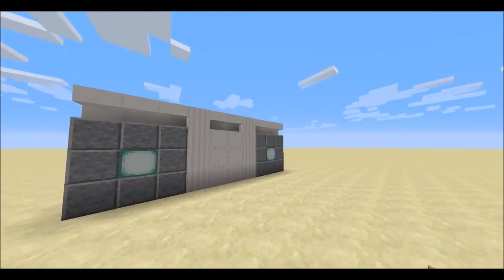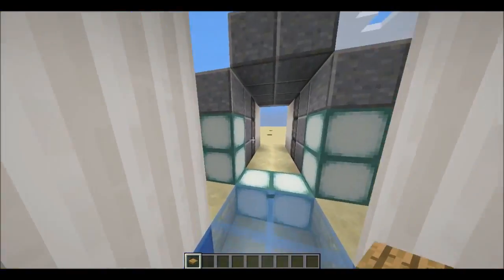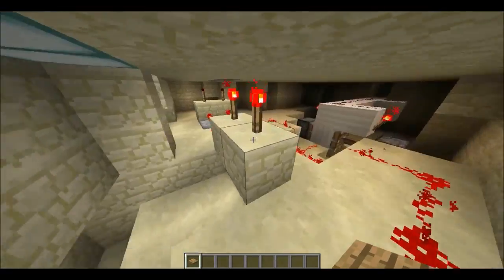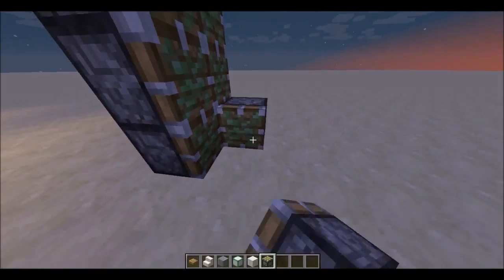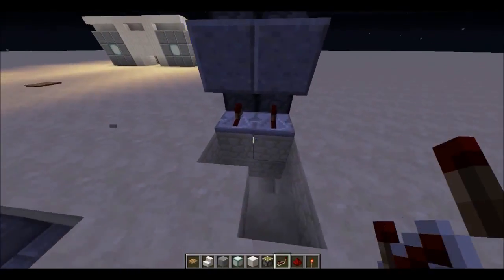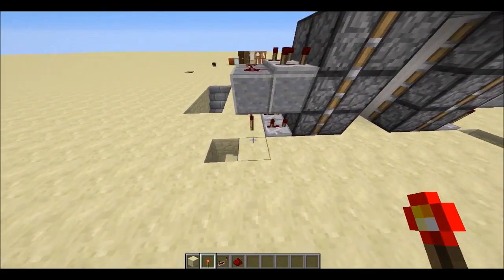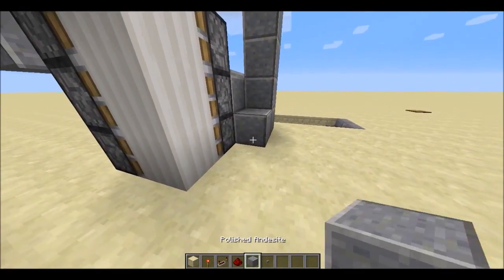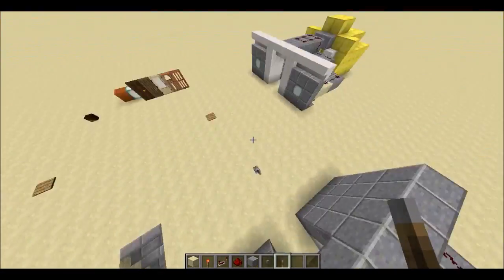Simple Minecraft Flush Piston Door 2x3 EASY | LEARN REDSTONE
WORKS IN ANY VERSION as of 2020! This Minecraft simple 2x3 flush piston door should work in any future versions of Minecraft. The build design show the Redstone flow very easily and should be easy to understand and modify. This is what I would consider to be a beginners or intermediate level piston door building.

Required:
Sticky Pistons
Redstone Dust
Redstone Repeaters
Redstone Torches
Activator-button/lever/pressure plate

Do First:
Dig Hole- 12 blocks long and 5 blocks wide
Make some repeaters and sticky pistons

WARNING: This is not the fastest or most compact flush 2x3 piston door but it is smooth, cheap, and no complicated redstone.

Also, I apologize that this tutorial is a bit rambly and slightly hard to follow. This was my first tutorial please don't hate. ;D